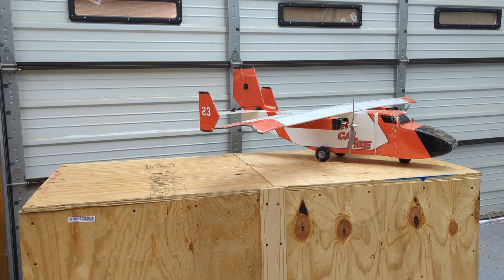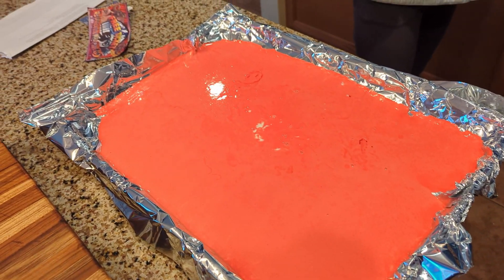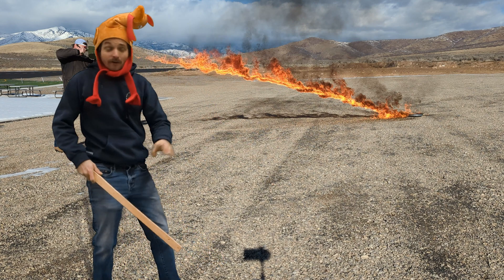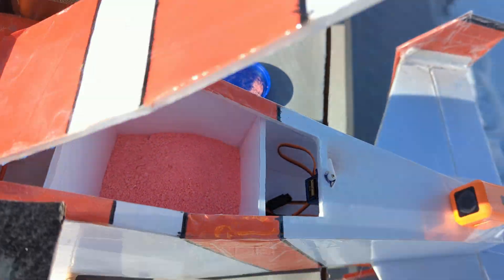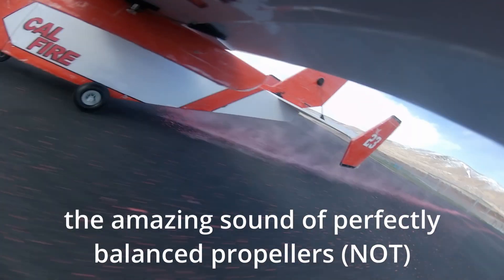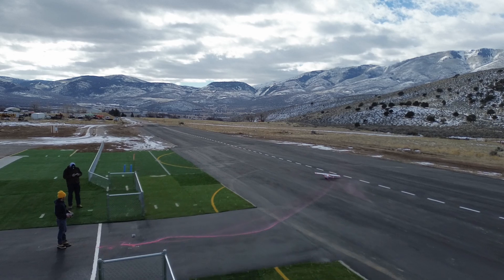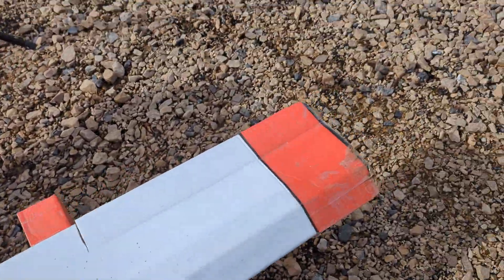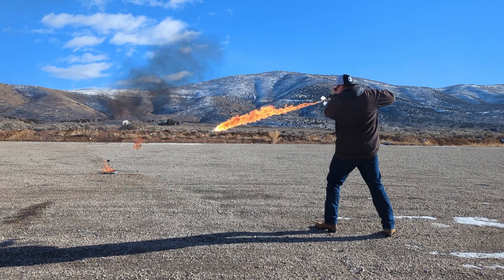Building a RC Airplane That Can Put Out Fires!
In this video were seeing if its possible to do what the real pilots do. Put out fires from the air! All while not taking anything too seriously. That's how we roll here on JT Engineering.

This video was an absolute blast to make! We beat the crap out of this RC plane. I hope you guys enjoyed watching it as much as I enjoyed making it. If you want to see me build and fly something else, or have any other project ideas let me know down below! Its not as technical as some of my other builds so I thought I would give it a shot and see what the viewers thought. This is more us having fun, and not taking ourselves too seriously. Though do we ever?

Want to build this plane? Here is a link to the build kit. Its the Flite Test Guinea Pig. They also have free files available for download on the Flite Test forum. (That's what I did. My plane is made out of foam from the dollar store).

VIDEO CHAPTERS
00:00 Intro
01:00 Making Stuff
01:25 Out to the Field
01:59 Bad Decisions
03:35 First Test Flight
04:41 Drops
07:44 Other Experiments
08:21 Outro